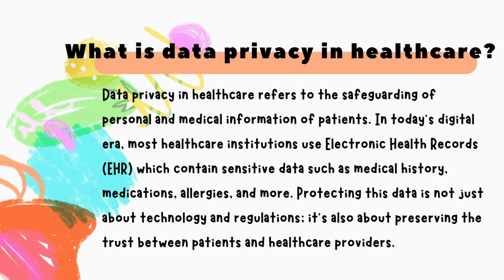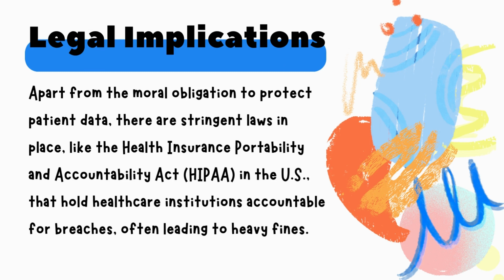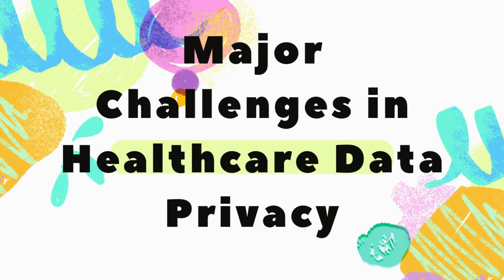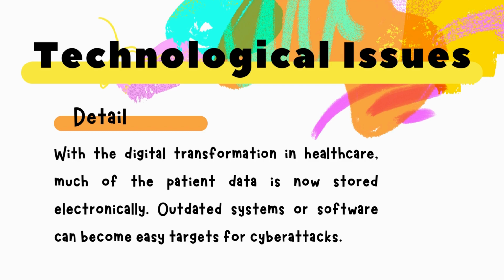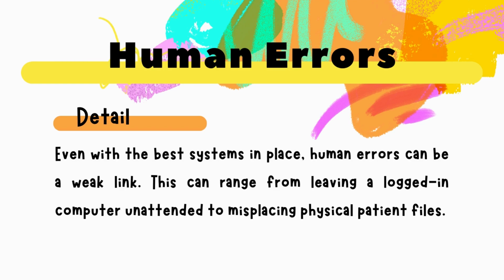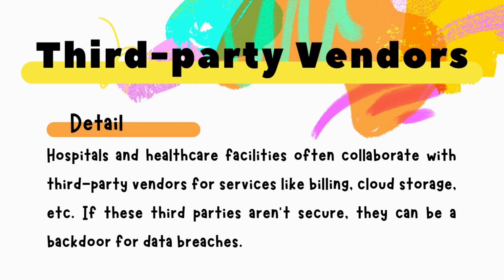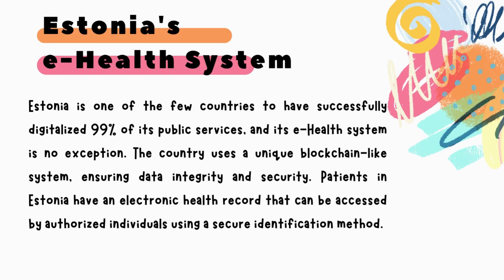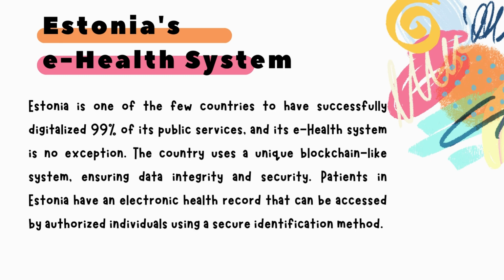What is DataPrivacy in Healthcare: Protecting Your Sensitive Information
As health records go digital, it's crucial to know how your ProtectedHealthInformation (PHI) is kept safe. Join us as we delve into the practices and regulations that maintain the confidentiality and security of your personal health data.

🔒 What is PHI?
Protected Health Information (PHI) includes all data related to the health services you've received, your personal identifiers, medical conditions, prescriptions, and family medical history. We'll discuss how this sensitive information is protected under laws like the HIPAA and GDPR.

👩‍💼 Employee Training & Compliance
Learn how healthcare facilities train their staff in DataProtection and ensure compliance with PrivacyLaws, safeguarding your medical information.

💻 Medical Software Security
Discover the advanced HealthcareIT solutions that manage and protect your health data, ensuring secure collection, organization, and transmission.

✅ Patient Rights and Consent
We'll also cover the importance of patient consent and how you're informed about the use of your medical data, emphasizing your rights under PatientDataPrivacy regulations.

Join us as we navigate the complex landscape of HealthcareDataPrivacy, and stay informed about how your health data is managed and protected.

Drop your questions and thoughts in the comments below!

These are the below questions are answered.

"What is the purpose of data privacy in healthcare?"
"What laws regulate data privacy in healthcare?"
"What are some common risks regarding data privacy in healthcare?"
"How can healthcare organizations protect patient data?"
"What are the consequences of a data breach in healthcare?"
"What are the rights of patients with regards to their personal health information?"
"How can individuals protect their data privacy in healthcare?"